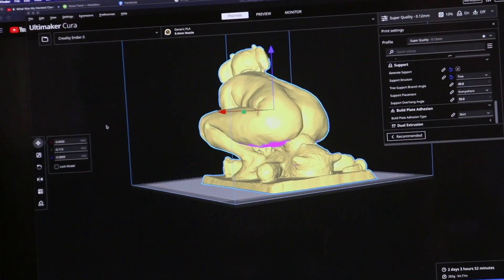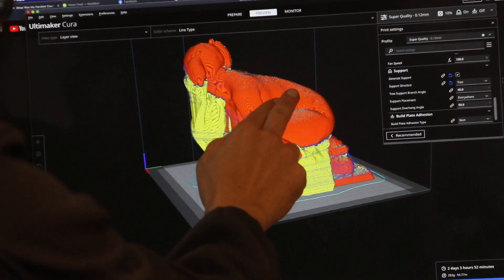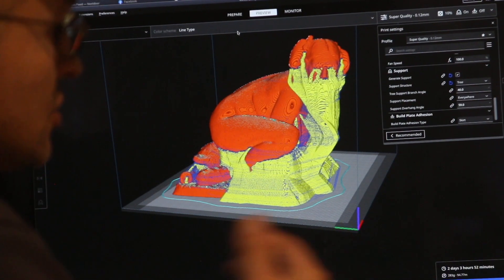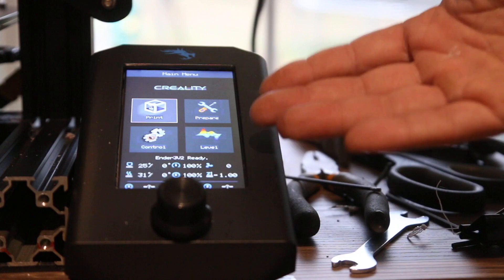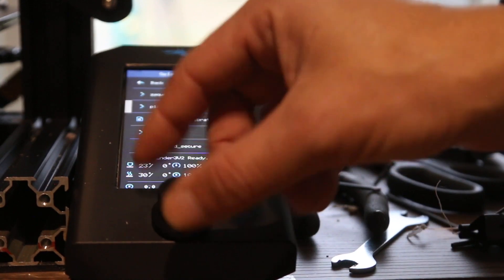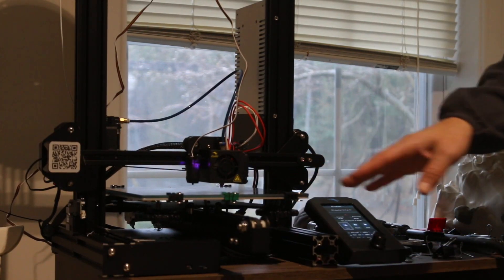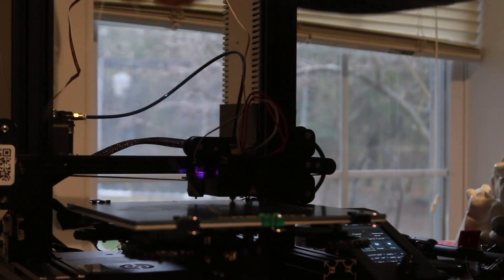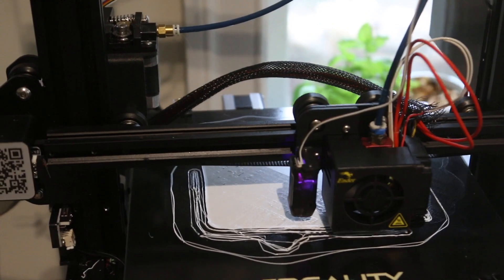How to load gcode files onto your 3d printer with a sd card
Starting my new print, this time of a squatting girl with teddy bear scupt i did.

After you download the file you have to bring it to cura and slice it so your specific 3d printer understand the file. I am using a ender 3 v2, and my settings are set for that printer. If you have questions post in the comments below